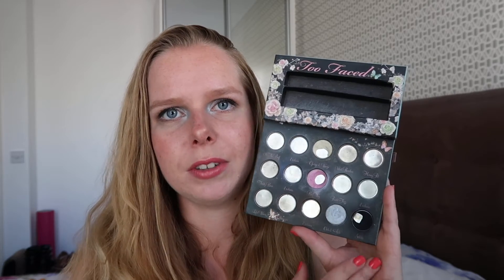Makeup Products I Want To Finish In 2019 - Update #2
Hi guys! Time for update number 2 on the Makeup Products I want to Finish Up ;)

Products mentioned:
NYX Blush - Taupe (Finished!)
Too Faced Bronzer - Glamour To Go
Bourjois Healthy Mix Powder - Vanilla
Too Faced Bronzer - Snow Bunny
NARS Highlighter - Albatros
L'oreal Glam Bronze Sun Radiance Trio - Blonde Harmony
Calvin Klein Sheer Creme Eyeshadow - Gold Velvet (Finished!)
Miss Helen Eyeshadow Pencil - 16 (Light side)
Miss Helen Eyeshadow Pencil - 16 (Dark side) (Finished!)
NIX Jumbo Eye Pencil - Milk
Lancome Coleur Focus Eyeshadow Quad
Da Vinci Cosmetics Pigment - Dejavous
Too Faced - Enchanted Glamourland
Too Faced - Glamour To Go
Too Faced - Shadow Insurance (Finished!)
Clinique High Impact Mascara (x2) (1 Finished!)
Rimmel Lating Finish Lipstick - Balistic (Finished!)
NYX LSS - Christie (Finished!)
NYX LSS - Ceto
Catrice Absolute Muisture Lipstick - Lovely Rose
Revlon Just Bitten Kissable Balm Stain - Charm
Clinique Pop Lip Colour - Papaya Pop
Sleek Pout Polish - Sugar May
Figs & Rouge Lip Balm - Mocha Orange
NYX Mega Shine Lipgloss - Sweet Heart
DA Fluid Lip Colour - 706 (Finished!)
Gosh On Stage Cool Lip Balm - 101
Kruidvat Lipgloss - Rood
Pure Care Shimmer Lipgloss (Lost :( )
Balance Me Shine On Tinted Lip Salve - Super Soft Beige
Rimmel Apocalips - Celestial
Rimmel Apocalips - Apocaliptic
Kiehl's #1 Lip Balm (Finished!)
I love... Coconut & Cream
Too Faced Blush - La Vie En Rose (Finished!)
LA Colors Dual Blusher
Too Faced Blush - Glamour To Go
Urban Decay Naked Skin Concealer - Light Neutral (Finished!)
Catrice Absolute Eye Colour - Help! I'm Stranded
Miss Helen Eyshadow - 02
Make Up For Ever Artist Shadow - M536 (Finished!)
Catrice Eye Aquarelle Chalk - Orange

What's on my nails: Catrice - I Love You Berry Much!